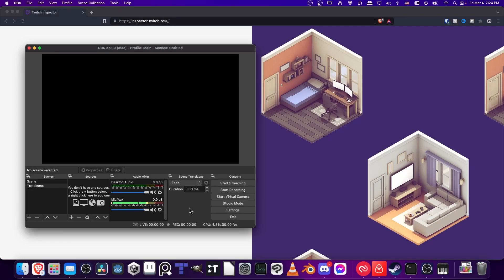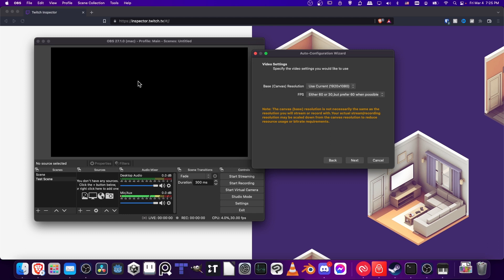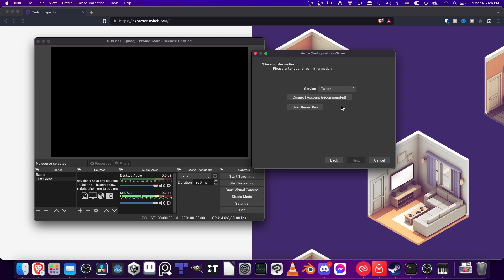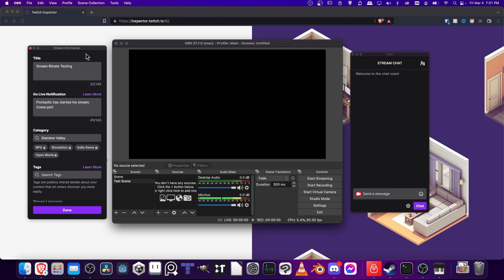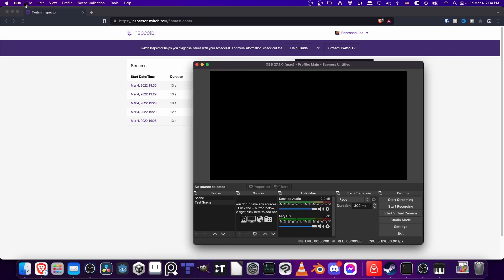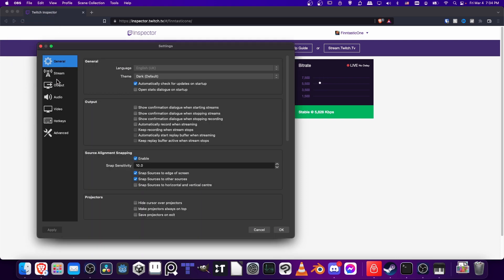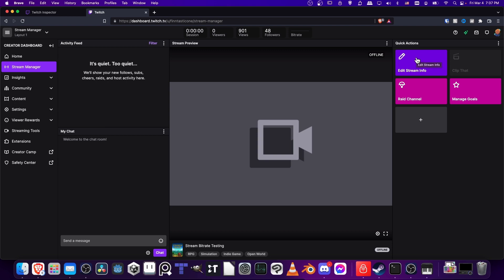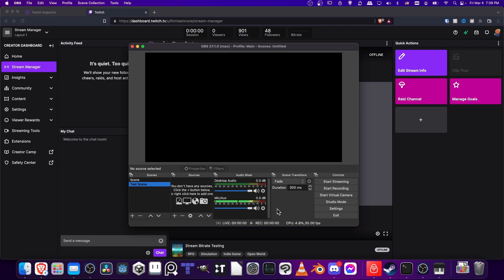OBS Stream to Twitch 5 Minute Setup Guide 2022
Quick guide on getting setup to stream to Twitch.tv from OBS using the auto configuration wizard and inspector.twitch.tv